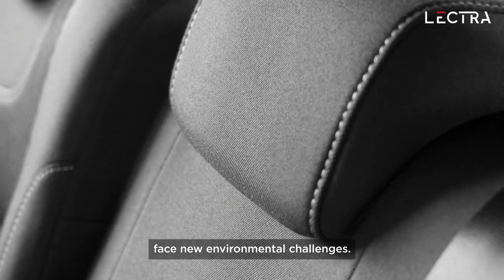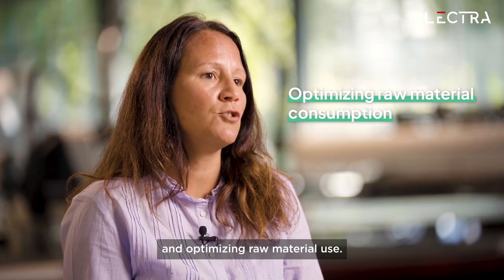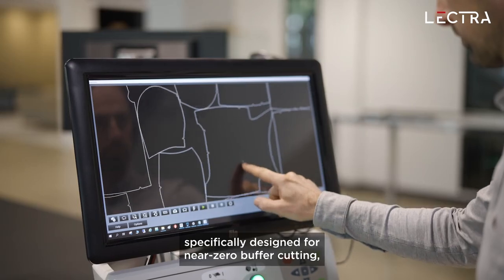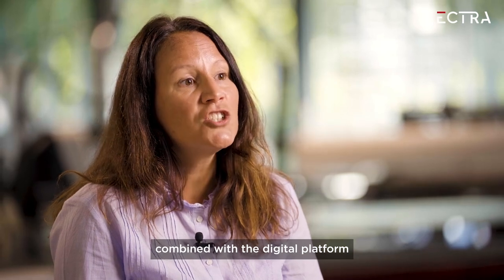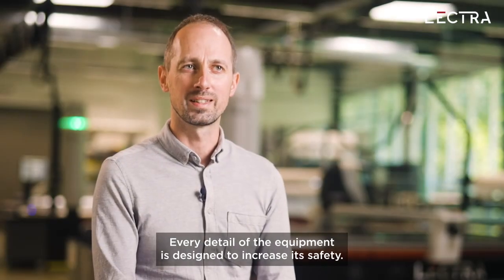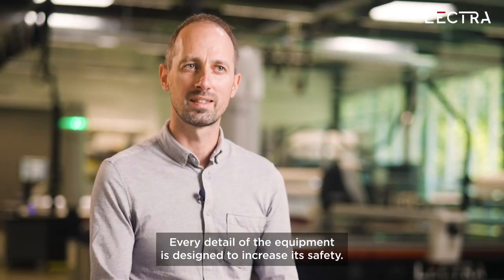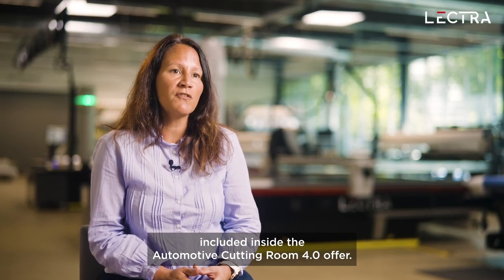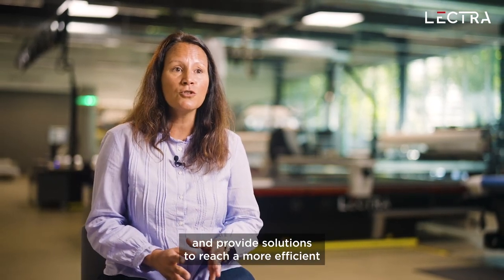Advanced Technology for Sustainable Production Goals